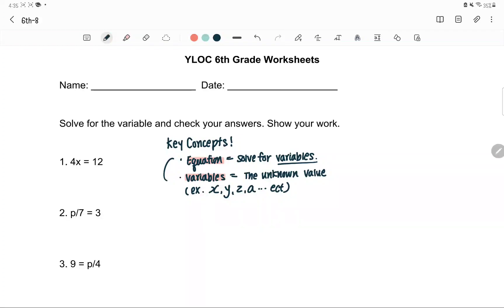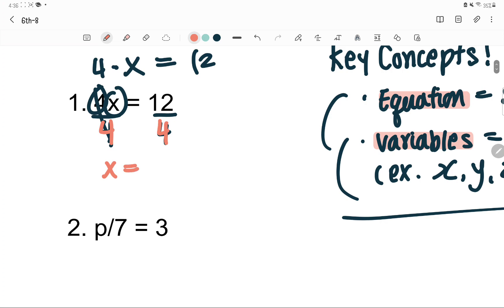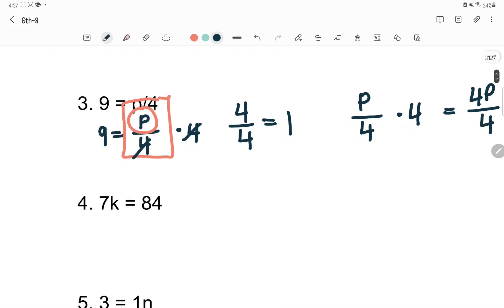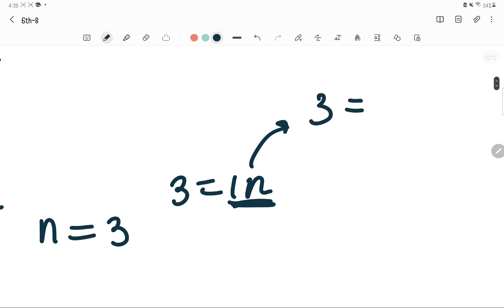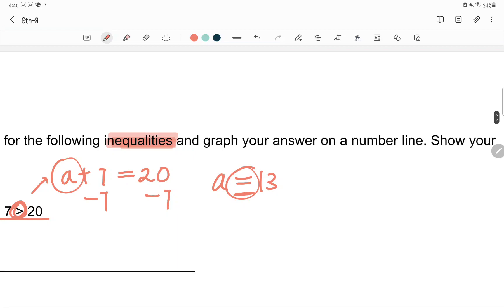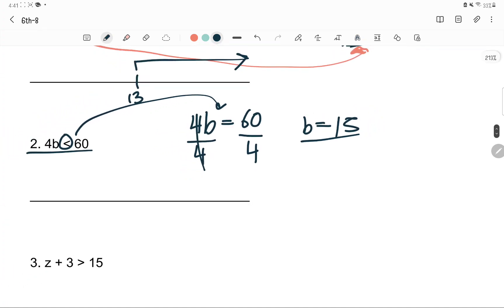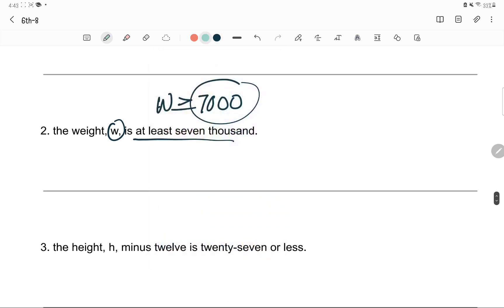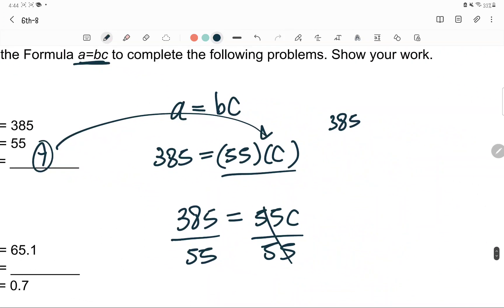6th Grade Math | Lesson 31 #1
Tutor: Siyoung Bae